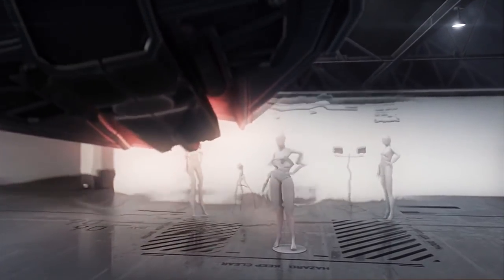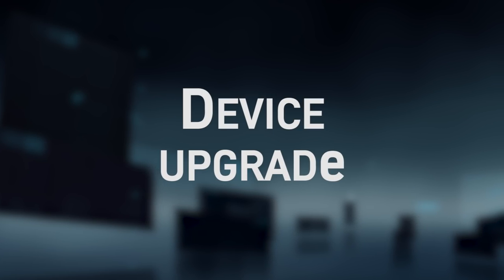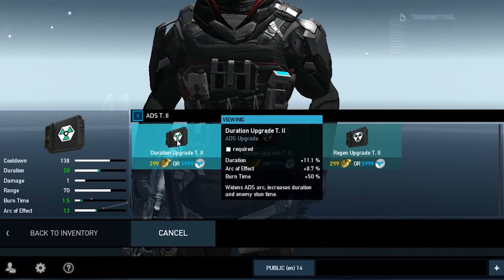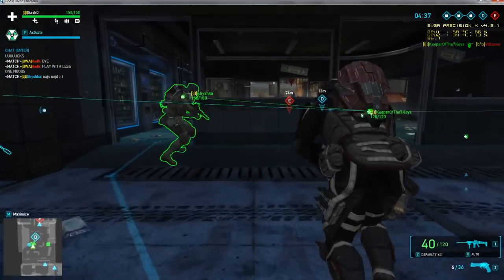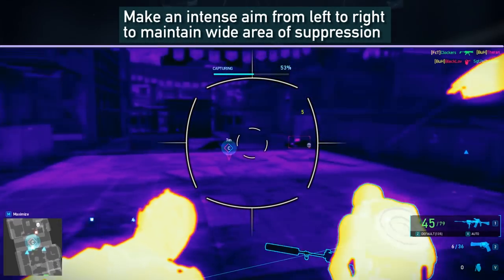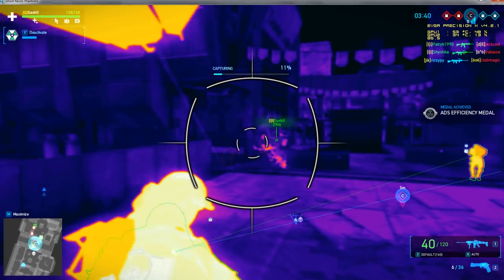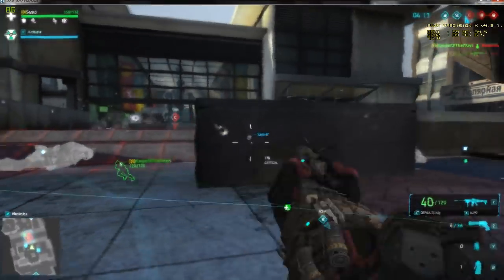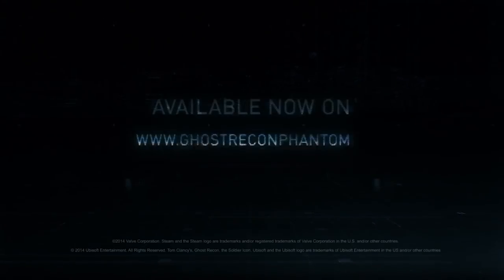Assault ADS Tutorial - Ghost Recon Phantoms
Up your game with guide about Assault's Active Denial System device a.k.a Heat Suppression . Improve your experience by learn tips and tricks. Suppress your enemies with microwaves which cause damage over time and prevent them from using their weapons

♫ MUSIC
♫ Original GRP in-game OST

♥ IN CASE YOU WANT TO SUPPORT ME